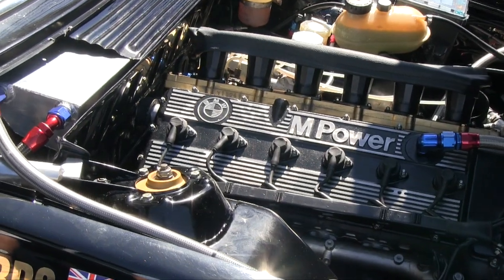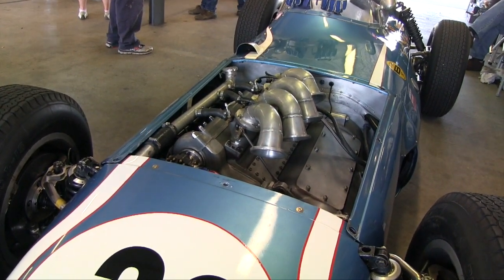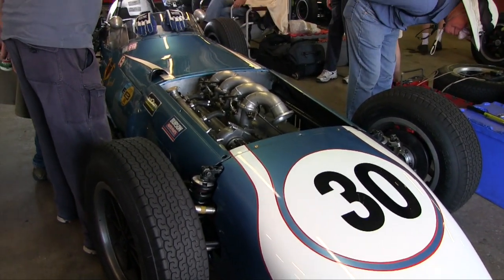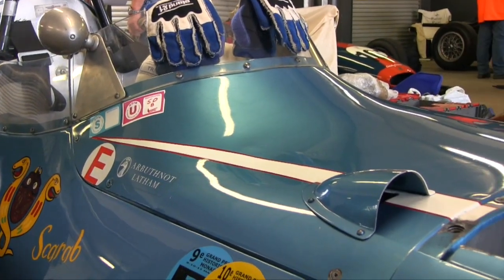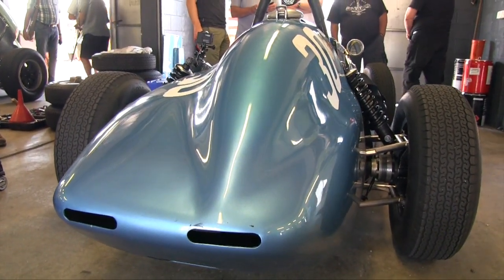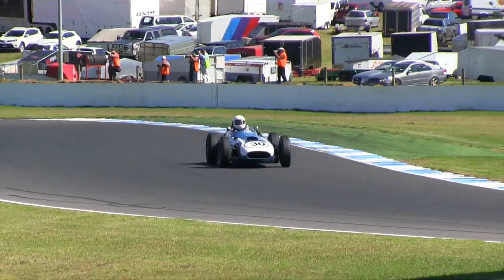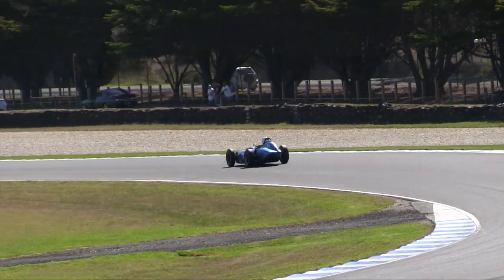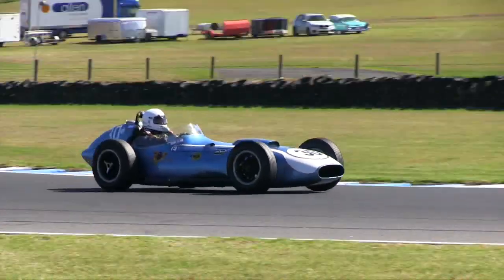Sensational Scarab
The 1959 Scarab was one of the last front engined Grand Prix cars.
And one of the most beautiful.
We catch up with its owner at the 2017 Phillip Island Historic Classic.